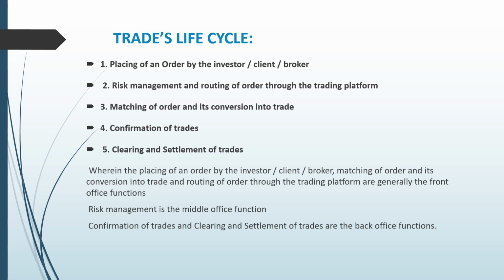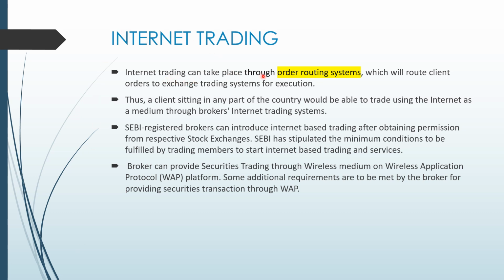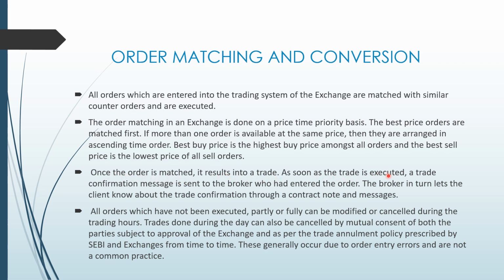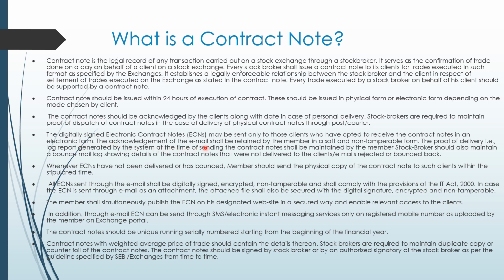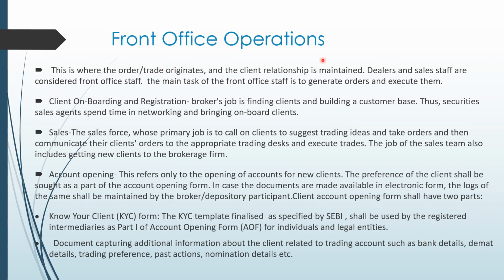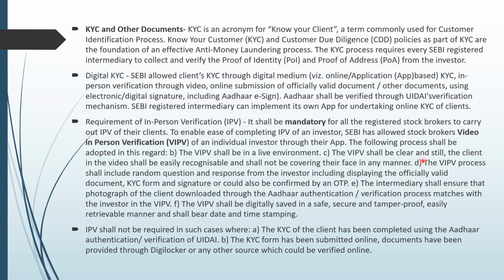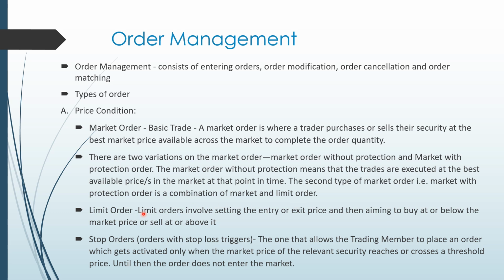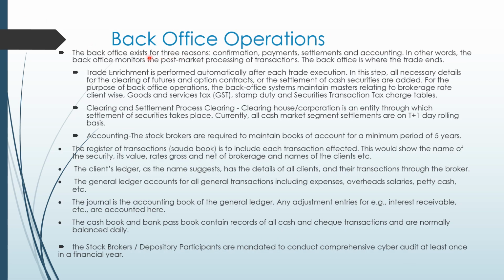NISM Series VII: Securities Operations and Risk Management Certification Examination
NISM VII - Securities Operations & Risk Management Certification- Mock test,  hope this video helps for your exams.

Test your knowledge for your exam and prepare well and Clear the exam

NISM VA Mutual fund Distributors Certification- Mock Test